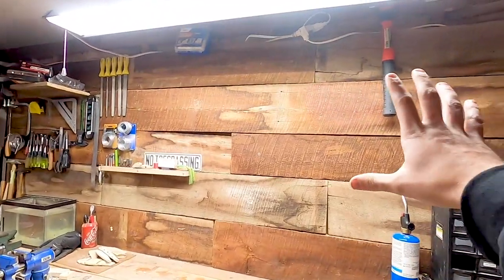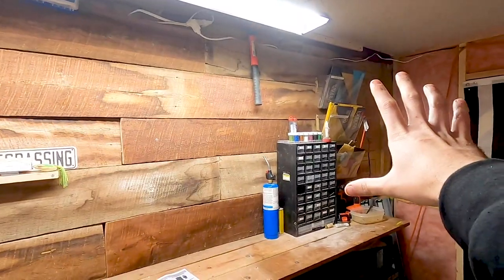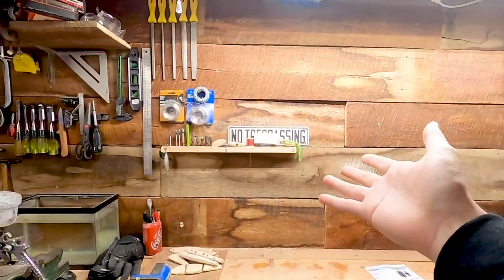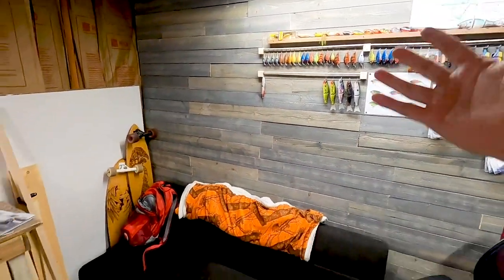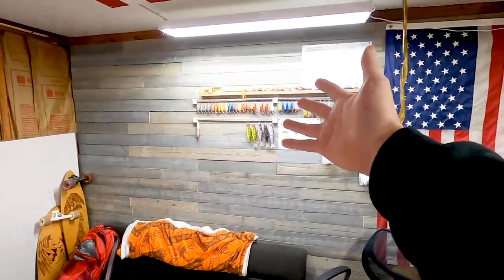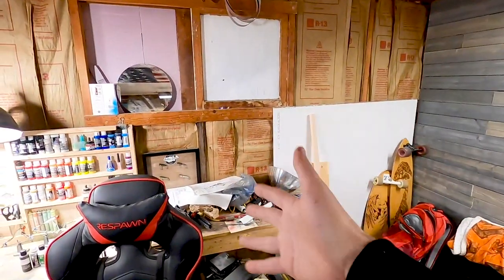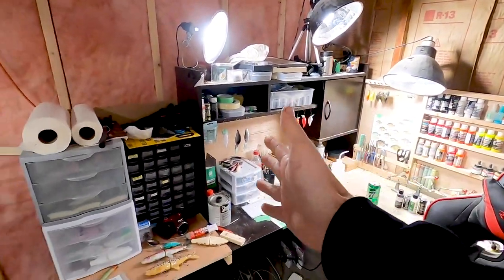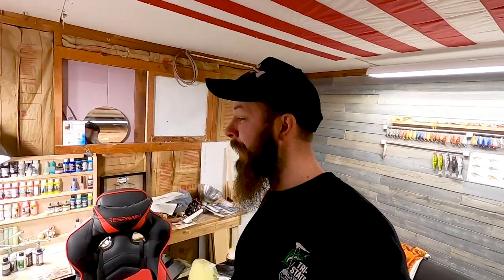Tackle The Dream (EP.2)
Finally got my shop insulated. Still some more work to be done but it's warm now! Lets get back to bait making.